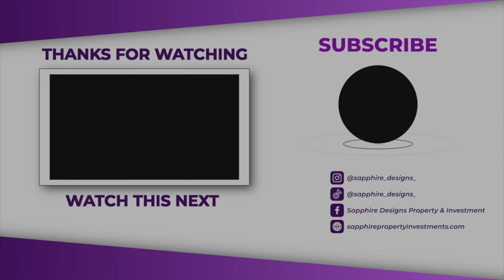🏚️ New Nottingham Investment Property Tour | Come to site with Me! Project No4! BTL refurb!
In this video: New Nottingham Investment Property Tour | Come to site with Me! |This video will give you some buy to let tips for 2024! BTL Refurb! Join me on a tour of my new Nottingham investment property! My latest buy to let refurb No4. 📝FREE Finance Tracker and Property Plan! This major refurbishment project is going to be a game changer! See what it's like to come to site with me and get an inside look at the progress of this exciting project. Don't miss out on this behind-the-scenes experience!

📈Link to my Financial Advisors - Unbiased's Financial Advisors - First consultation with a financial advisor is FREE!

🏠Property Investments BTL & Refurb’s
✍🏾CIAT Architectural Drawing Packs RIBA
🦺Planning Building Control Advice & Submissions
💻3D Visuals | 3D Concept | Planning & Building Control Advice Submissions & Consultations
📑D&A | Reports Property Investments BTL & Refurb’s | CIAT Architectural Drawing Packs | RIBA Staged

ABOUT THE VIDEO:
In this captivating video, I'm thrilled to take you on an exhilarating journey through my brand-new investment property. Join me as I explore every nook and cranny of this stunning space, providing you with an exclusive insider's tour like never before! This is a MAJOR refurbishment project! This video will give you some buy to let tips for 2024!

🏠Take a tour of my new investment property in Nottingham as I show you the before and after of this MAJOR refurbishment project! Follow along as I take you on a site visit and share my experiences and tips for property investing.

💷Join me on a tour of my latest Nottingham investment property, where I'll show you the progress we've made on this major refurbishment project! From before and after shots to design decisions and budget management, this video will give you an inside look at the renovation process. Don't miss this exciting No4 property tour!

Together, let's unlock the doors to prosperity and create a bright future filled with financial stability and wealth.

This truly helps me to help more people find affordable housing solutions here in Nottinghamshire!